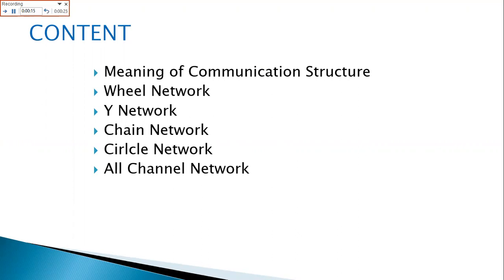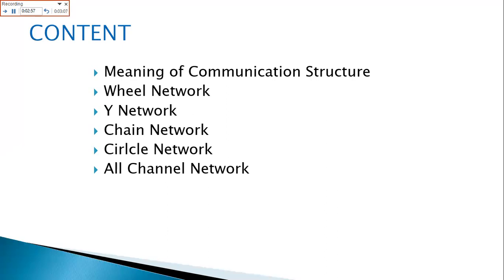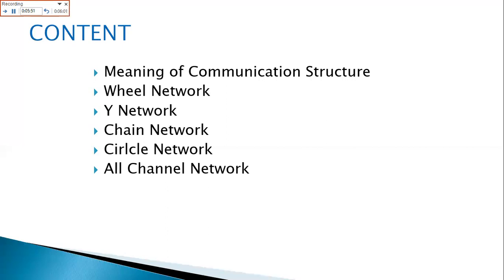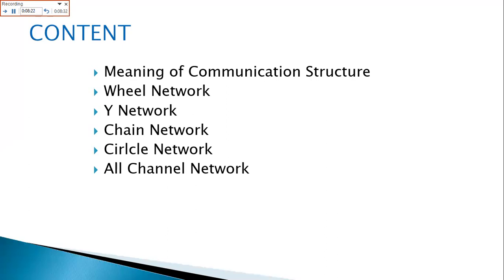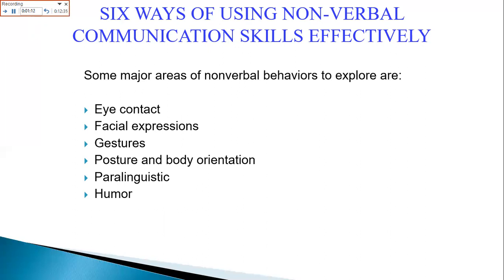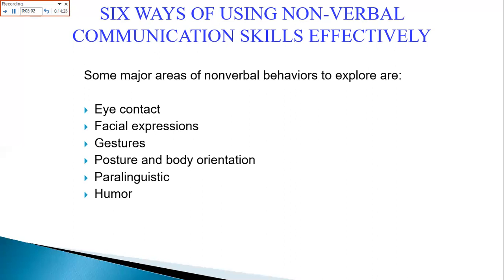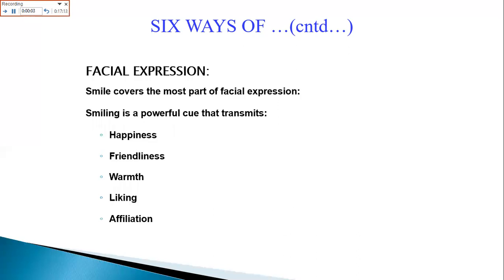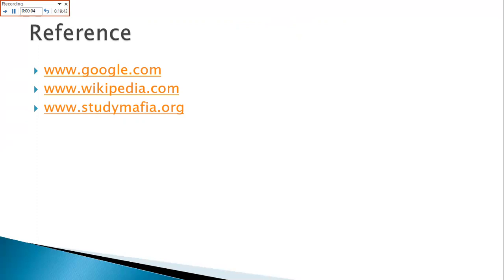Core task 14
Presentation on Communication structure